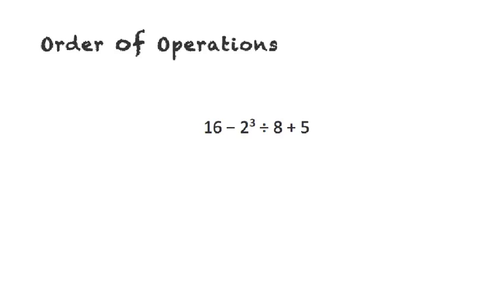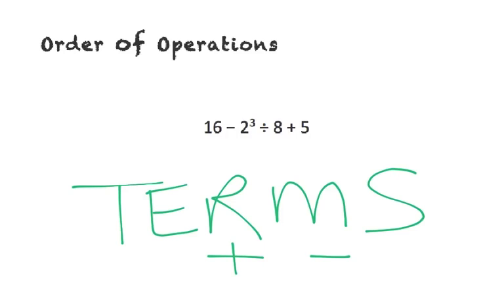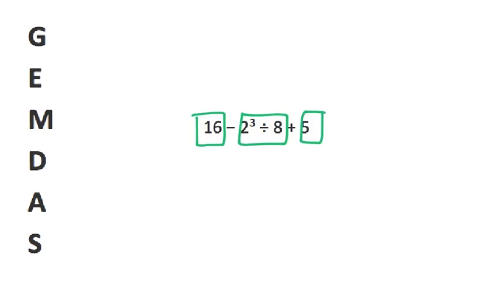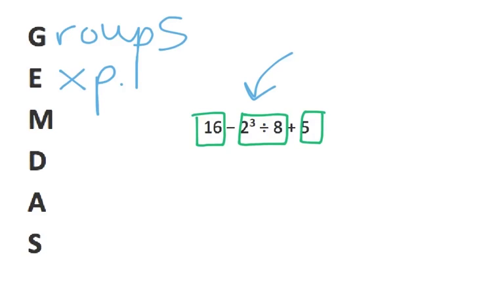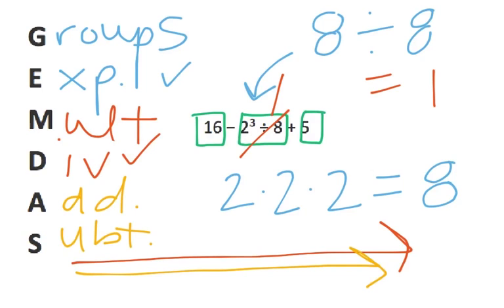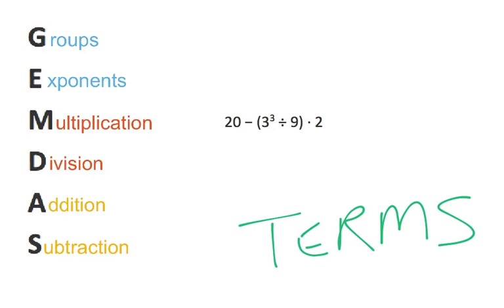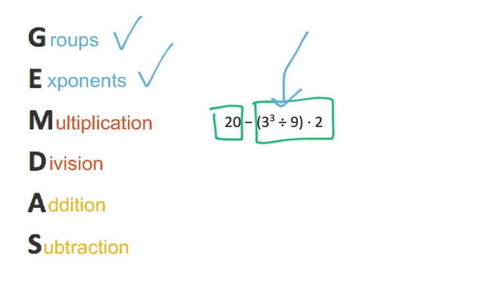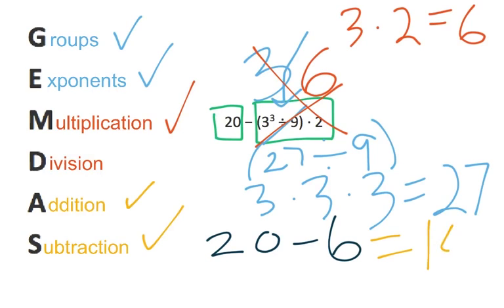Order of Operations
Emphasis on the idea of terms along with GEMDAS. Roots not included.